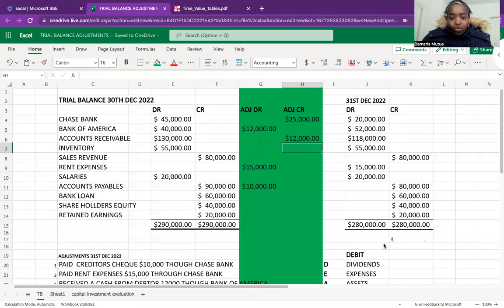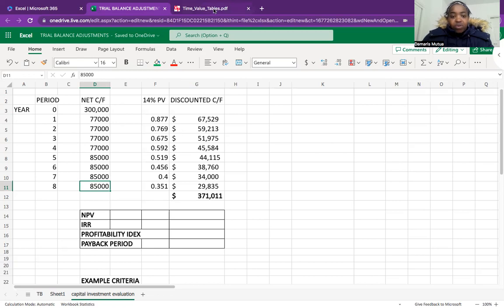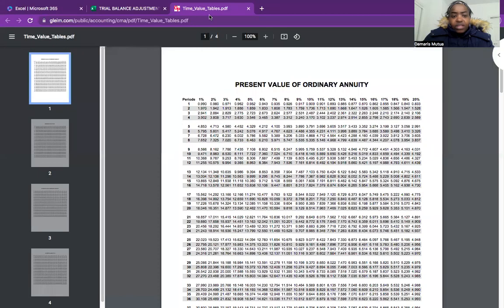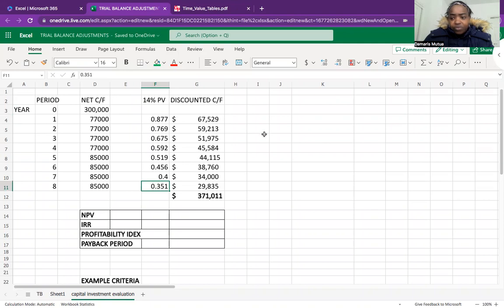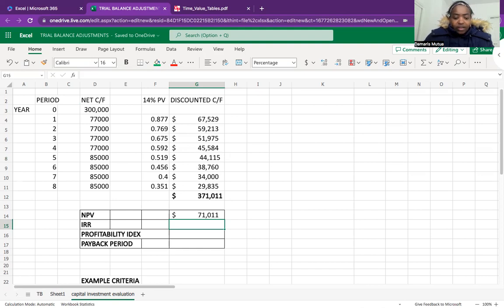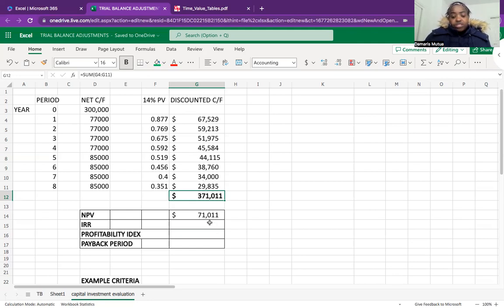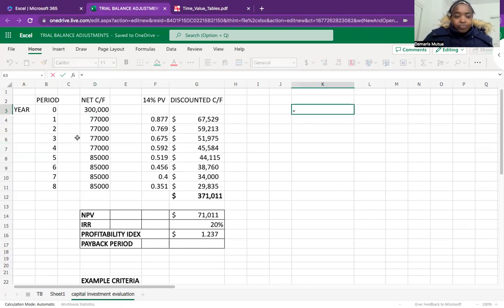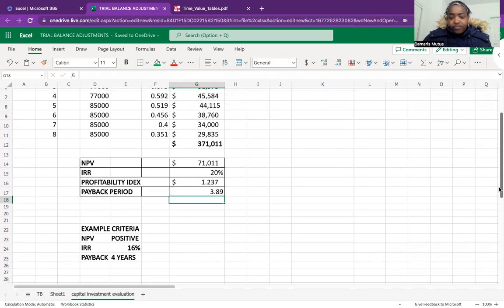CAPITAL PROJECT EVALUATION CRITERIA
NPV,IRR,PAYBACK PERIOD AND PROFITABILITY INDEX